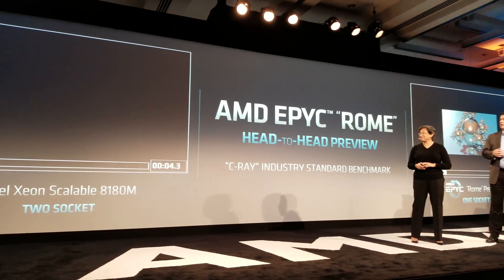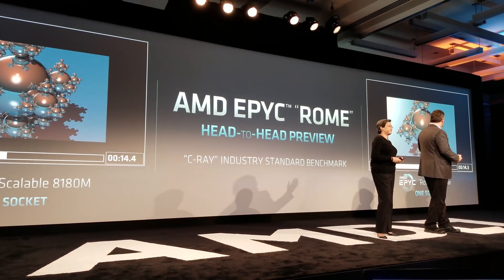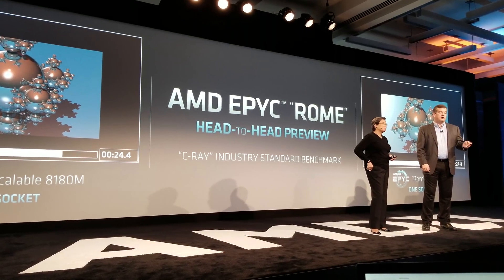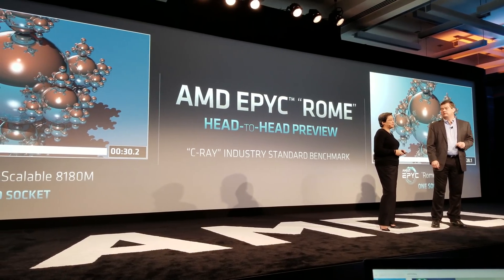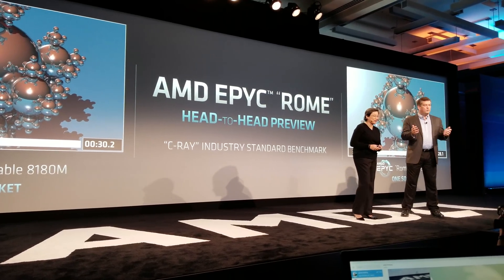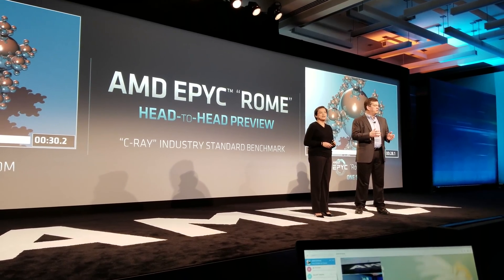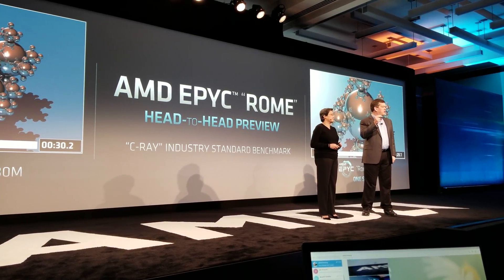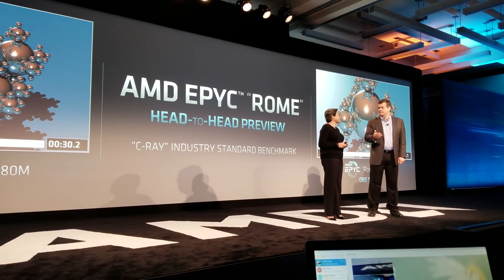AMD Zen 2 EPYC Rome 64-Core Server Vs Intel Dual Socket Xeon Platium Benchmark!